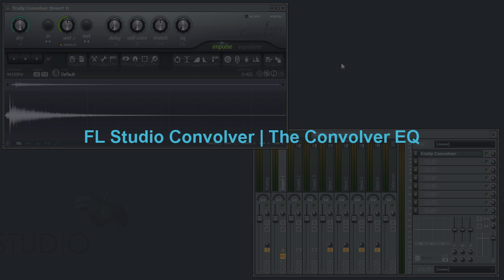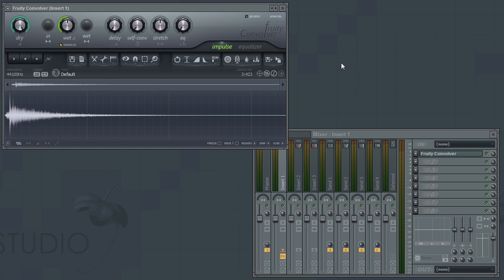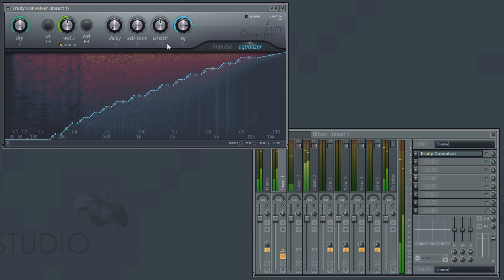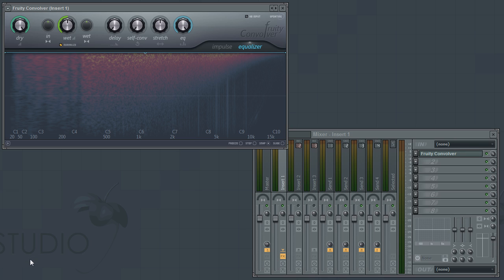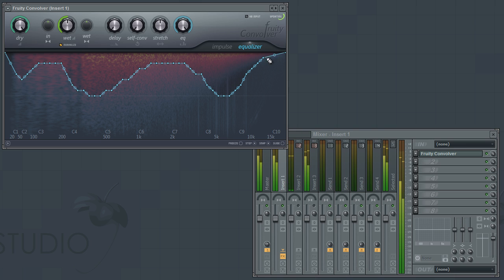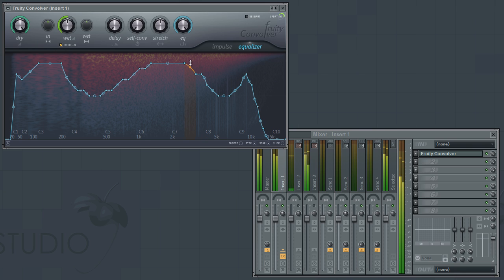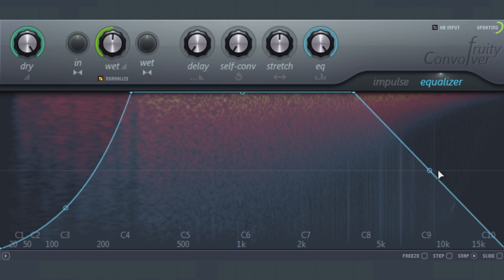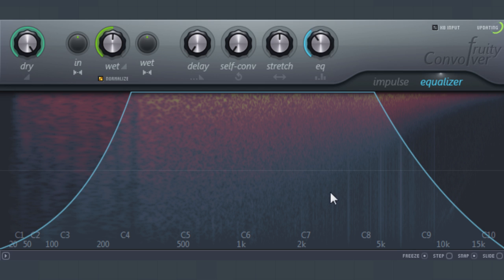FL Studio Convolver | The Convolver EQ (9 of 9)